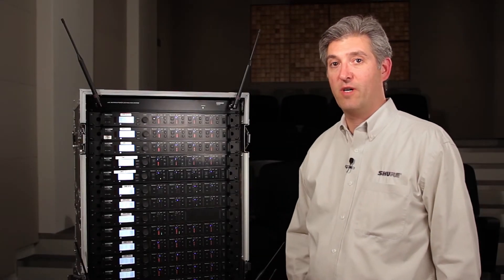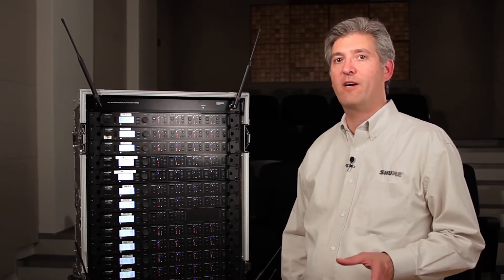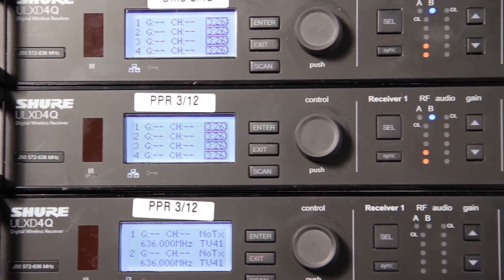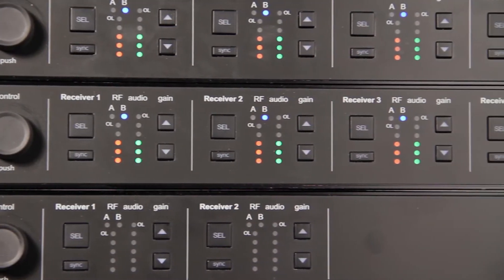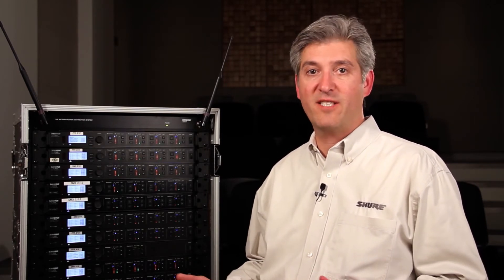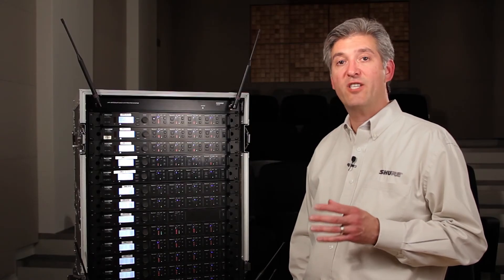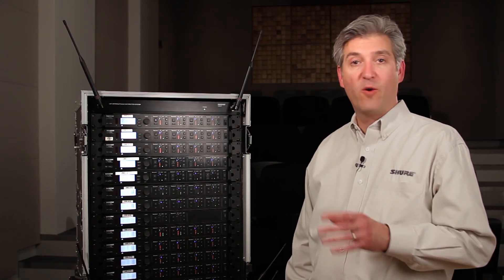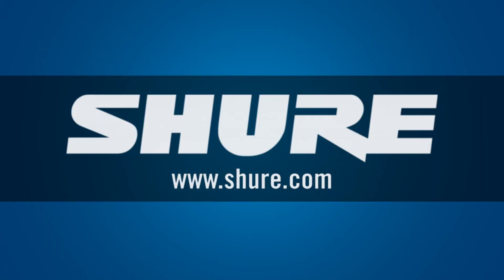ULX-D Quad and Dual Receivers | Shure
Chris Lyons previews two new additions to the Shure ULX-D Digital Wireless System: the ULXD4D Dual Channel Receiver and the ULXD4Q Quad Channel Receiver. Both are debuting at InfoComm 2012.